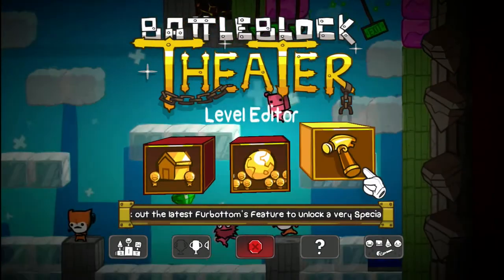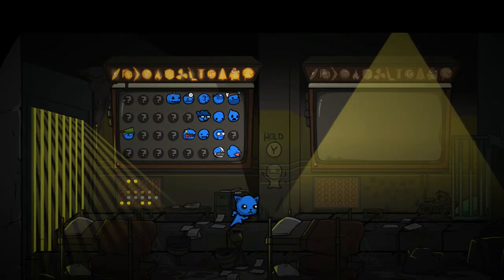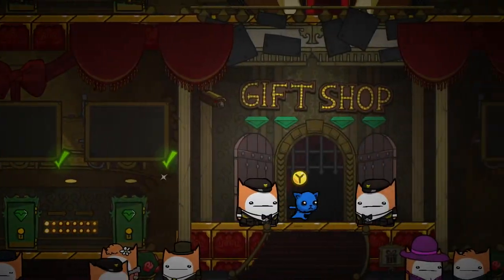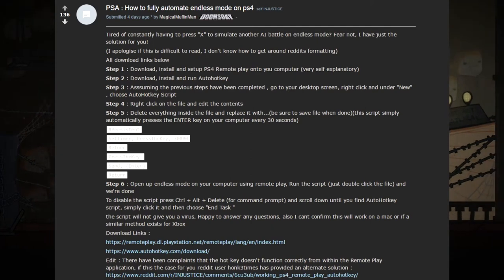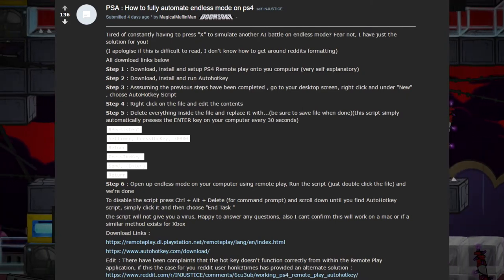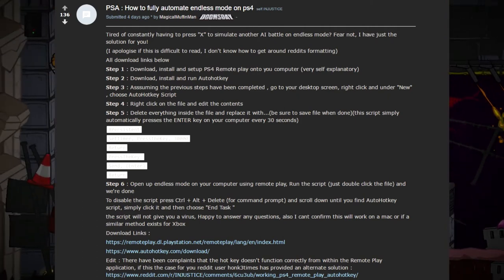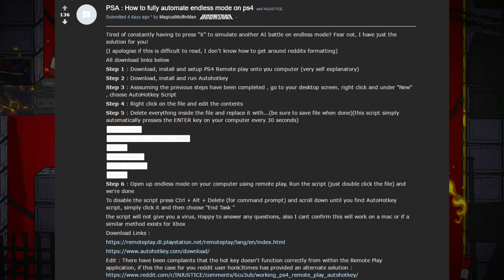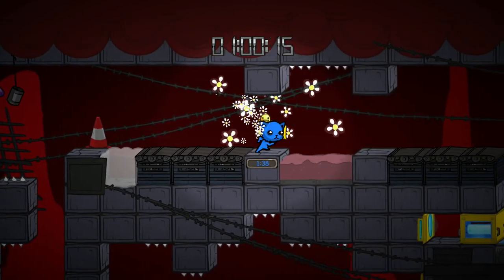How To Automate Farming Loot Boxes On Injustice 2 (PS4 ONLY)